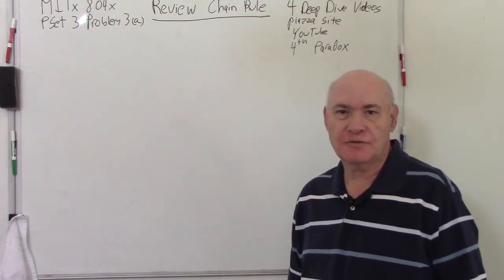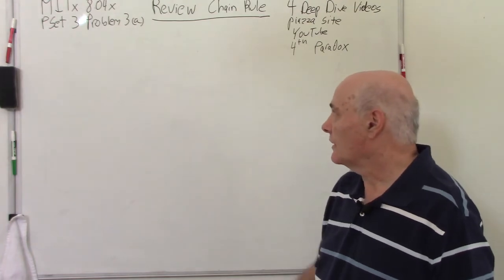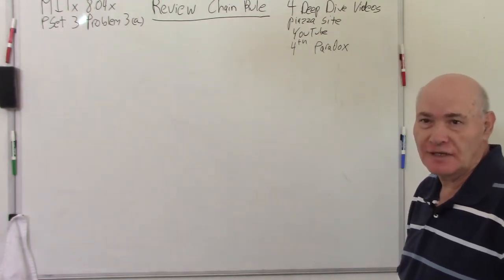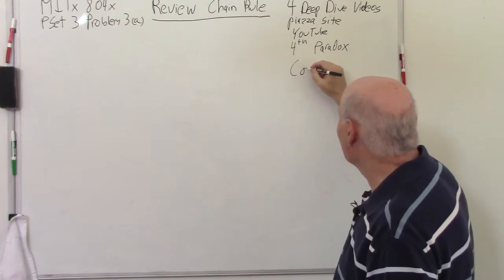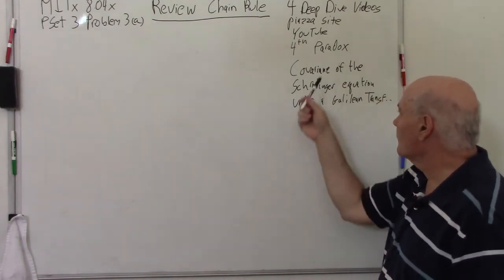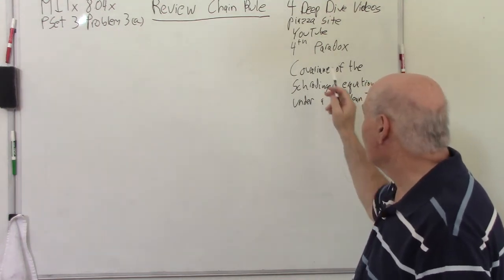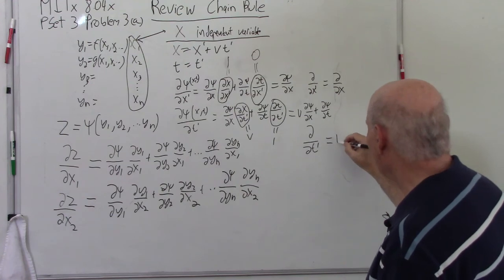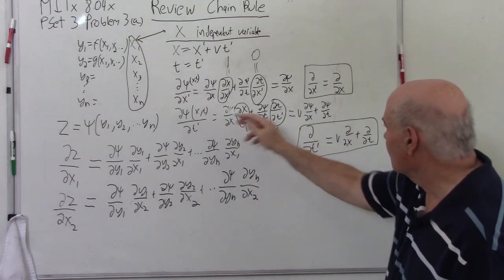Part 1 Review Chain Rule for Galilean Transformation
This video reviews material on the chain rule for application to deep dive videos on covariance of Schrodinger equation under a Galilean transformation.  The videos are available in at the link below with a signup code of QFT:

 Links to my piazza sites are below:

8.323 Quantum Field Theory - A Students Perspective